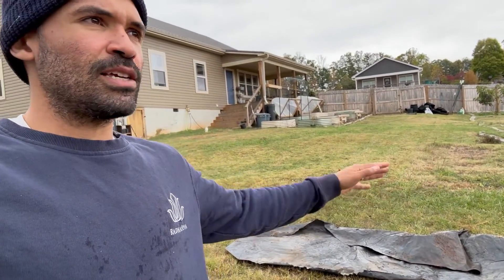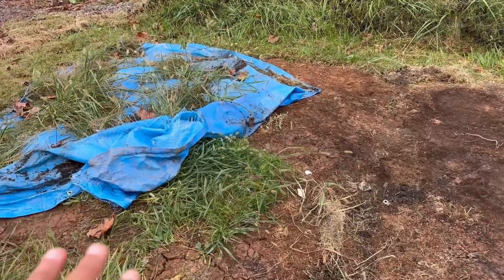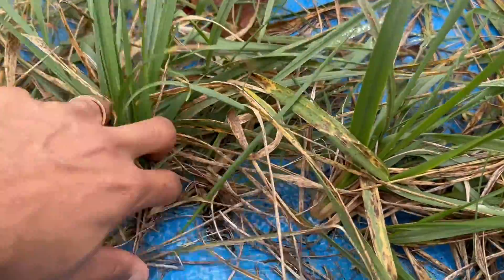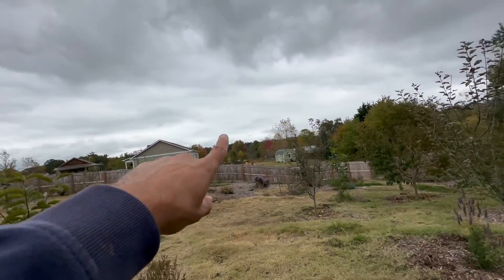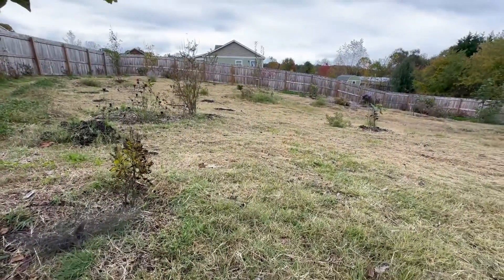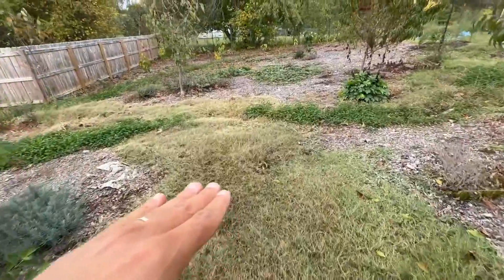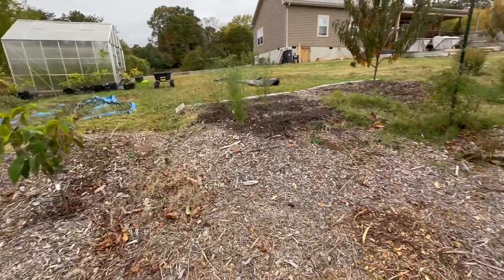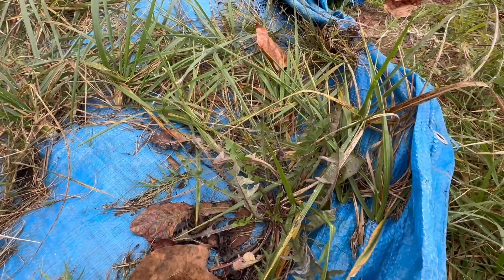Some Thoughts on Bermuda Grass in a Backyard Food Forest / Fruit Orchard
Filmed on October 15, 2023, in Western North Carolina. Sharing some thoughts and observations on dealing with Bermuda grass when trying to establish a food forest.